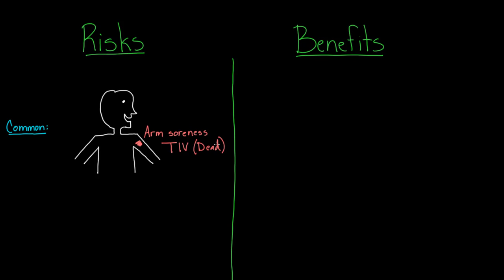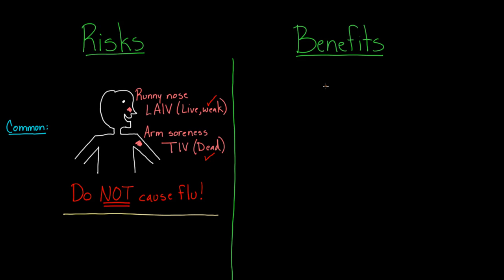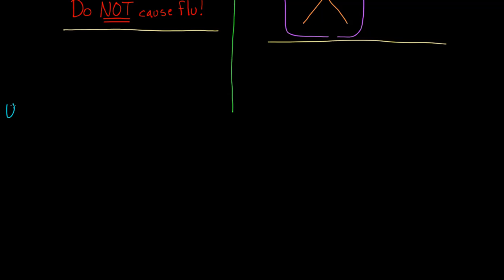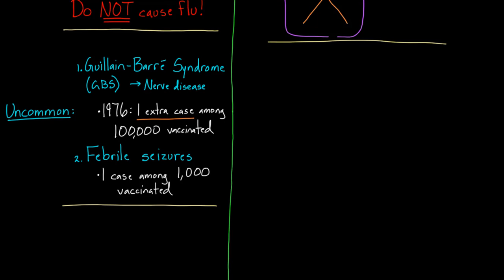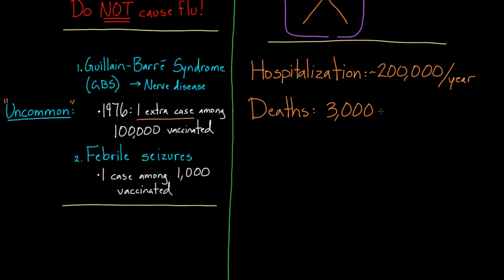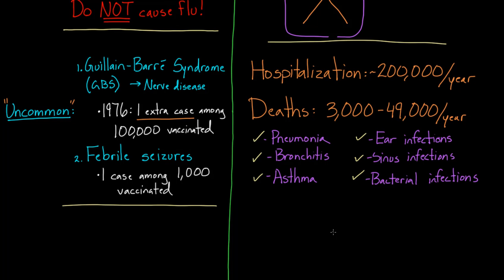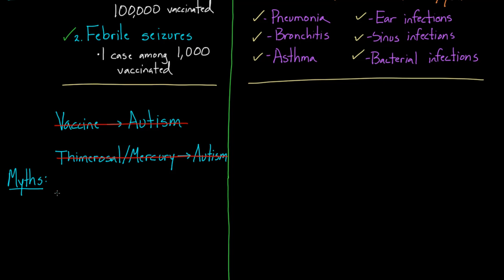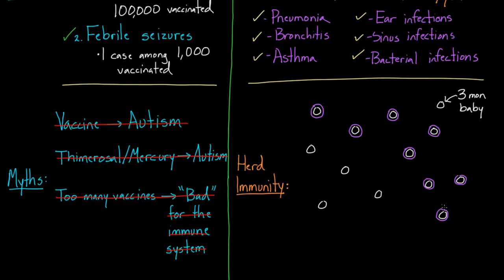Flu vaccine risks and benefits | Infectious diseases | Health & Medicine | Khan Academy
Learn about some of the common and uncommon risks and benefits associated with the flu vaccine! Rishi is a pediatric infectious disease physician and works at Khan Academy. The videos are not intended to be a substitute for professional medical advice, diagnosis or treatment. Always seek the advice of a qualified health provider with any questions you may have regarding a medical condition. Never disregard professional medical advice or delay in seeking it because of something you have read or seen in any Khan Academy video. Created by Rishi Desai.